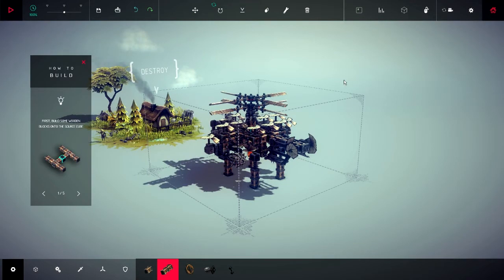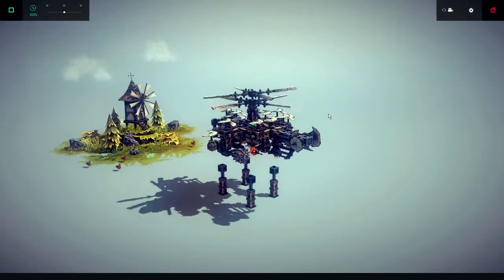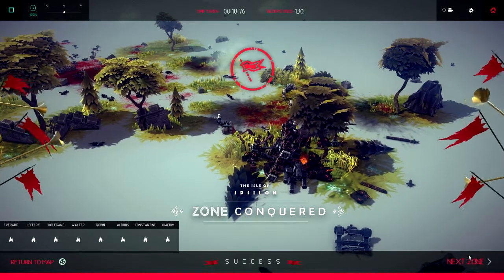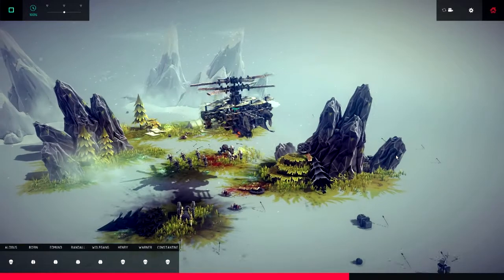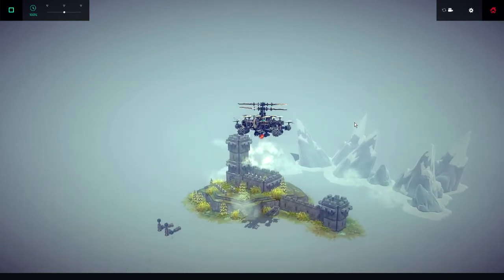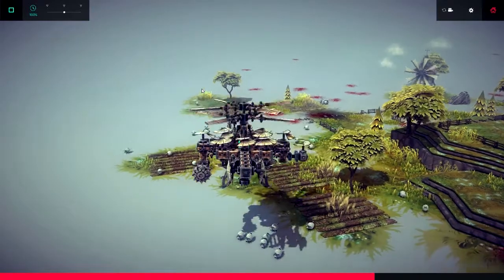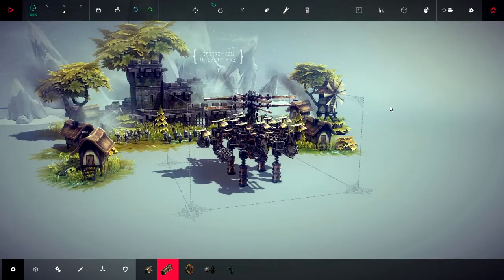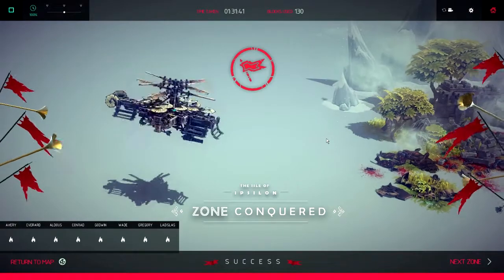Let's Play (kinda) Besiege - Wyvern in Ipsilon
Not exactly a typical LP, but here we run through the full, currently available campaign using only a single machine - my flying juggernaut, the Wyvern.

If you are interested in Besiege, you can check it out and buy into the early access alpha here:

As usual, if requested I'm happy to make the .bsg file for the Wyvern available for download.